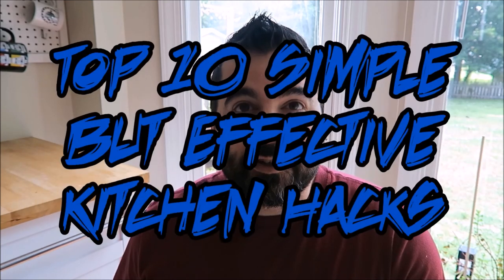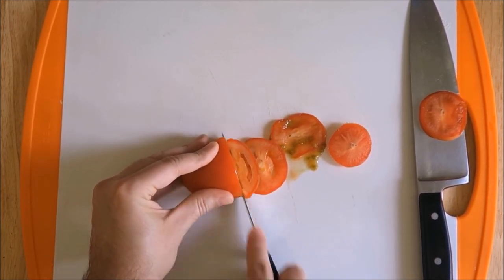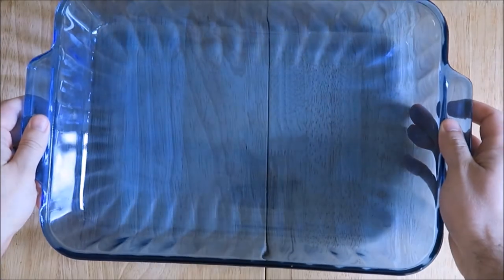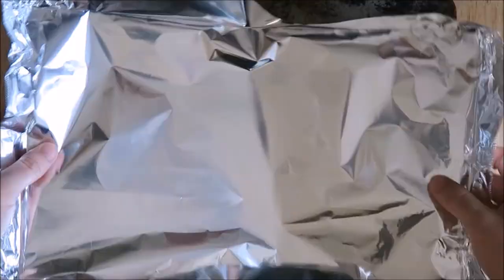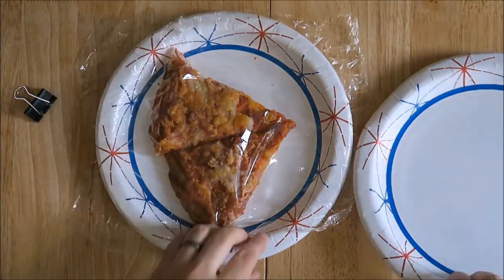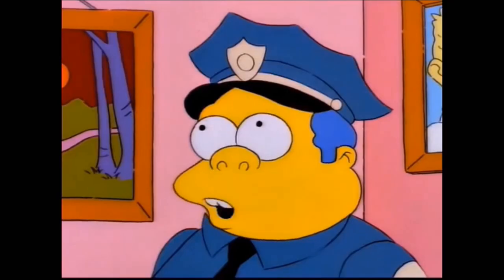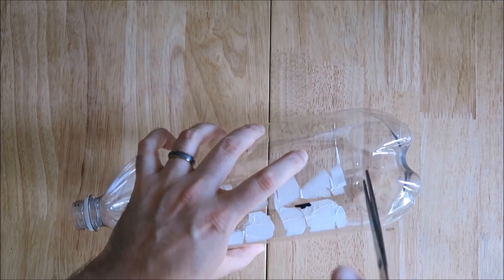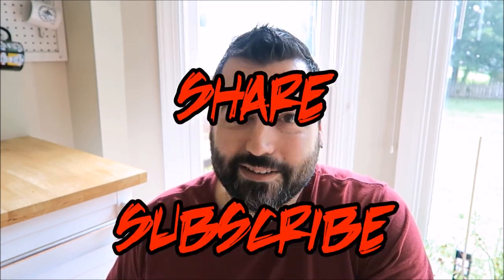My Top 10 Kitchen Hacks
Every once in a great while, I’ll pull my eyes away from the TV and my nose from out of a book and post something that’s actually useful to real life. Today, I’m bringing my signature brand of anal-retention into the kitchen so that I can show you some of my favorite quick-and-simple cooking hacks.

Life hacks
Easy life hacks
Cooking hacks
Kitchen hacks
Easy kitchen hacks
Slice a tomato
Cooking tips
Cooking tricks
Kitchen tips
Kitchen tricks
How to peel a banana
How to pack leftovers
Diy sports bottle
Make your own sports bottle
Microwave eggs
Cook eggs in microwave
Best cooking practices
Cool kitchen
Best hacks
Best kitchen hacks
Simple kitchen hacks
Cooking made easy
Funny cooking video
Funny kitchen video